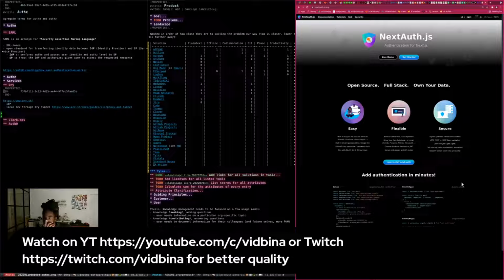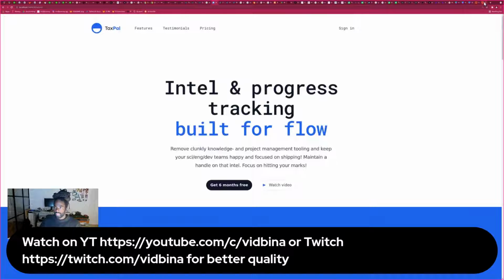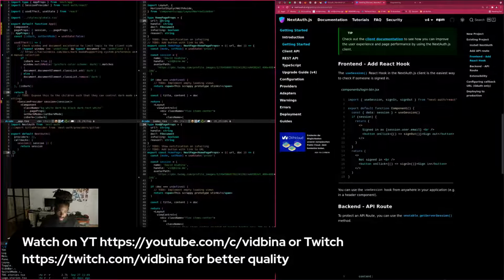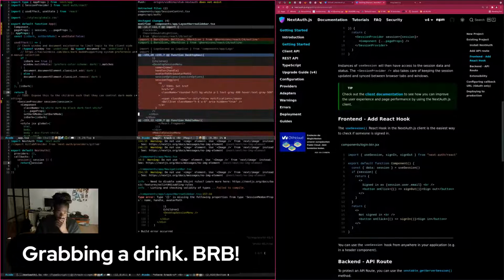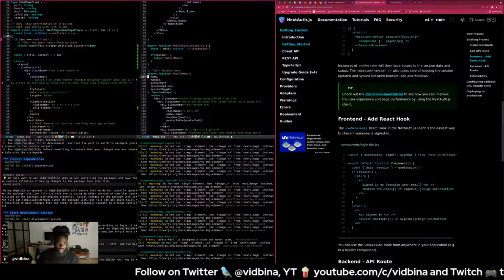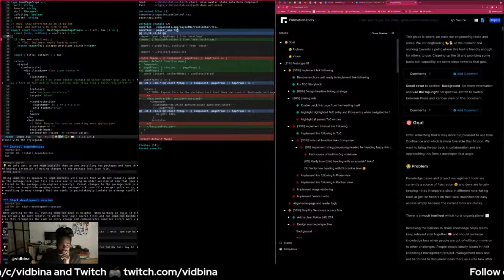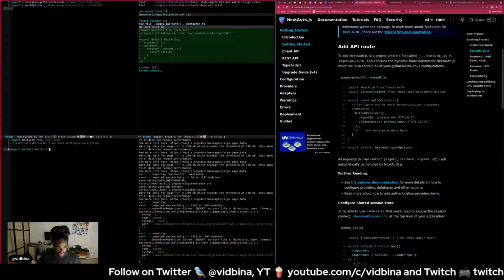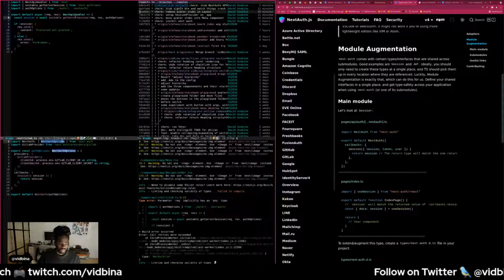Cutting (or chatting) code 💎 in public 👨🏿‍💻 looking into auth 🗝️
Before a team dinner, I'm just wrapping up some code crafting. Follow the stream on YT or on Twitch for the best experience.